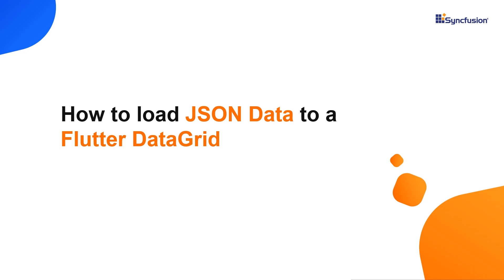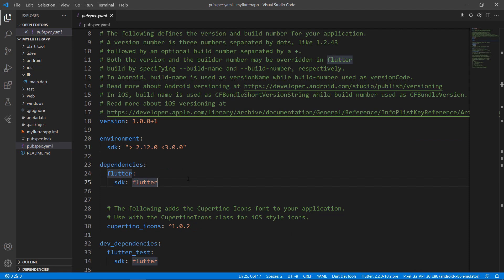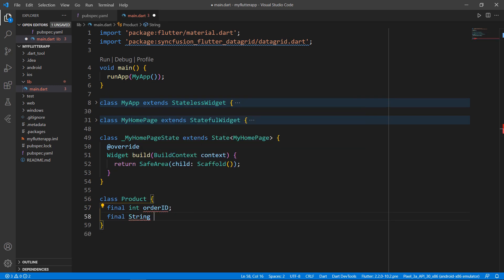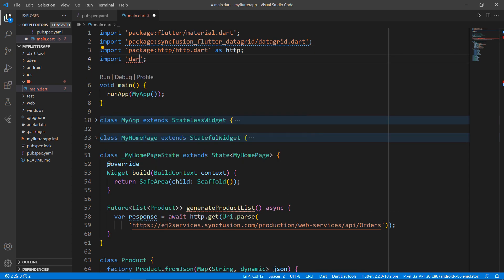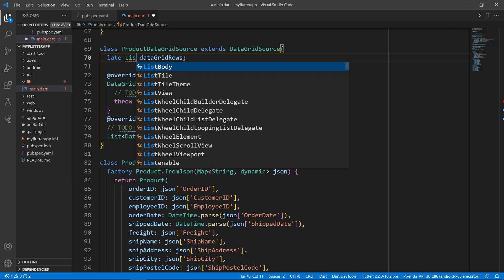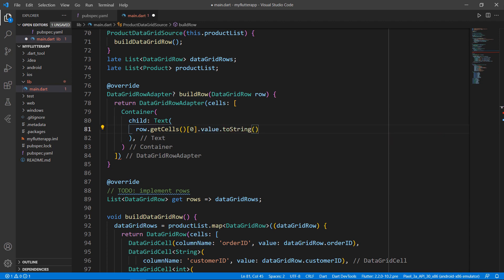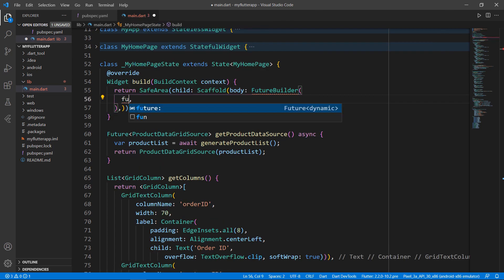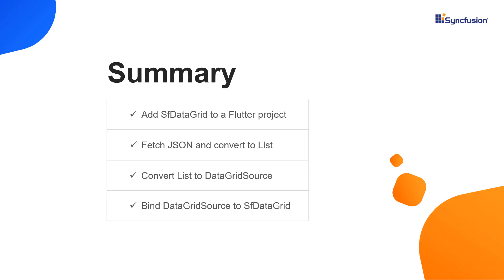How to Load JSON Data to a Flutter DataGrid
Learn how easily you can load JSON data to a Syncfusion Flutter DataGrid. This video explains how to add a Syncfusion Flutter DataGrid to a flutter application, fetch the JSON data from an online source and convert it to a list collection. It also explains how to create the rows using the DataGridSource class using the created list collection, and then bind the rows to the DataGrid.

[00:00] Introduction
[01:05] Add a DataGrid to the app
[02:03] Create JSON datasource
[02:51] Convert JSON datasource to a list
[04:20] Convert the list to DataGridRows
[06:50] Create columns to show in DataGrid
[07:06] Bind datasource to DataGrid